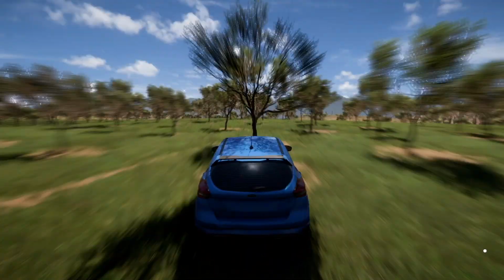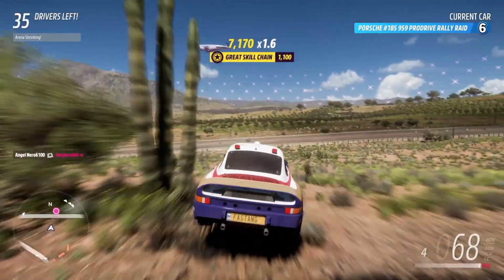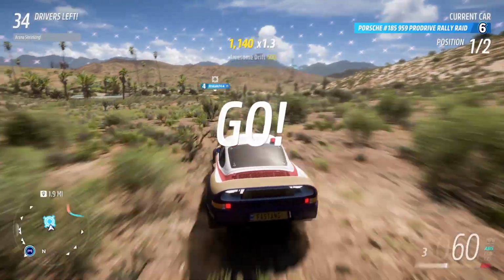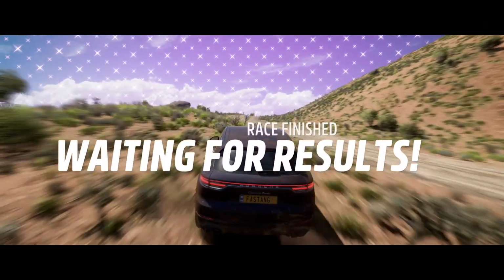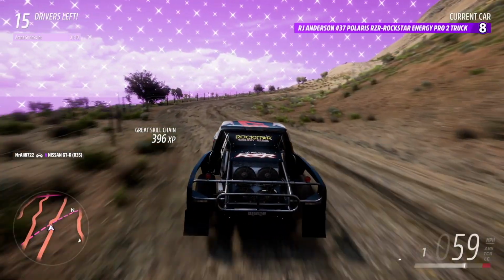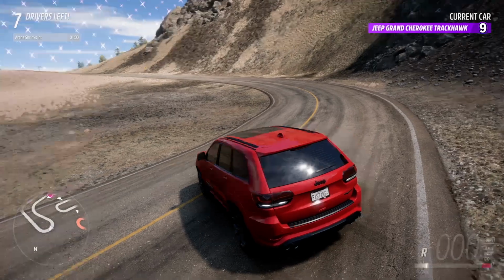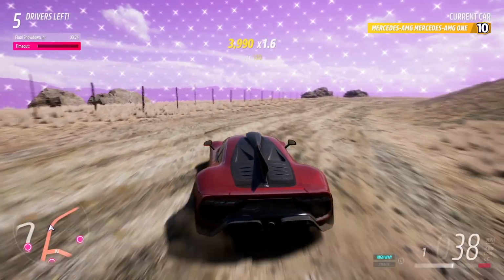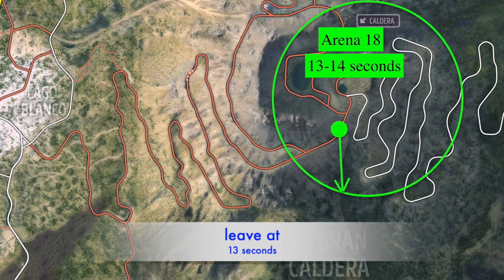FH5 The Eliminator Win 1993